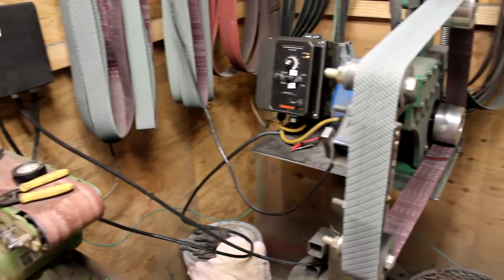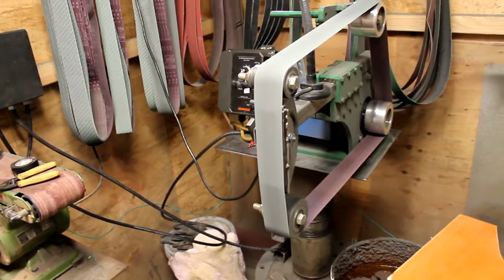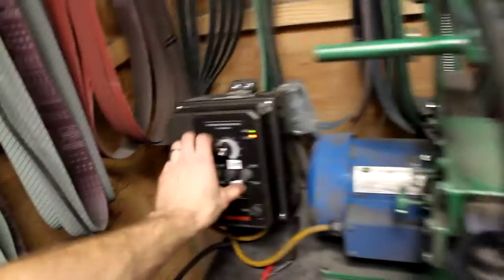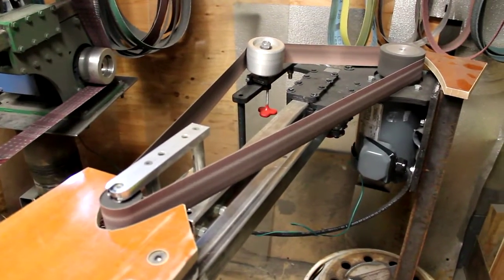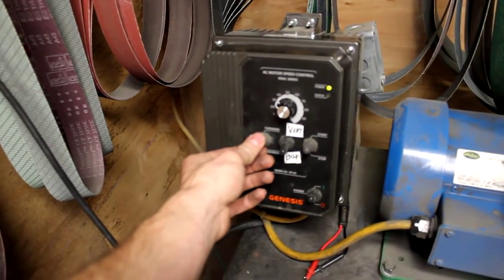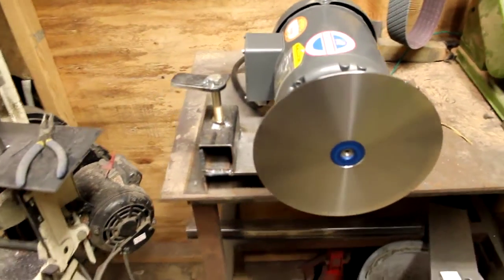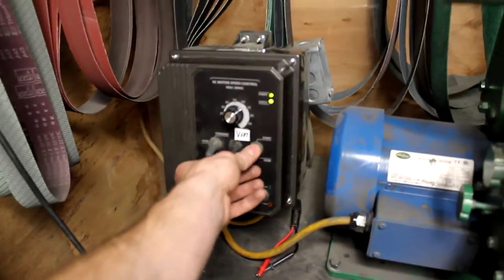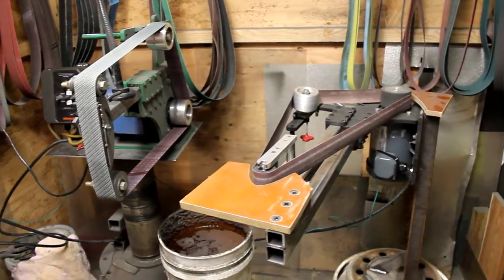2x72" grinders on a shared vfd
In this video I show how I have 3 grinders setup on one vfd.